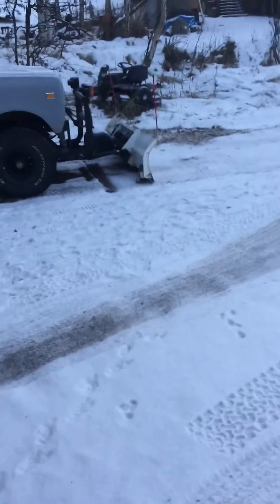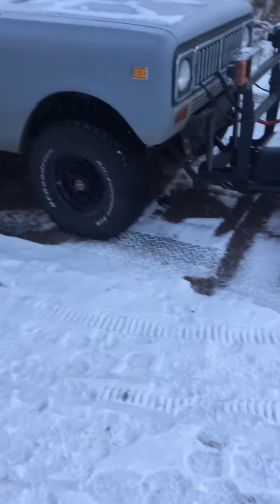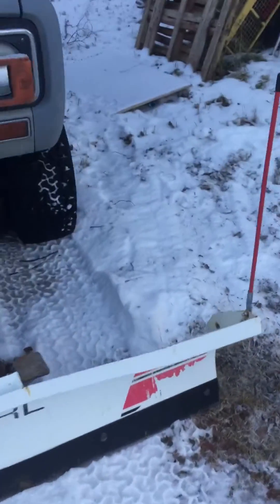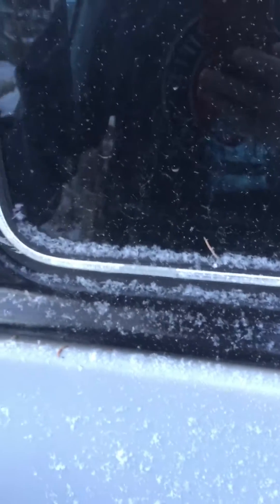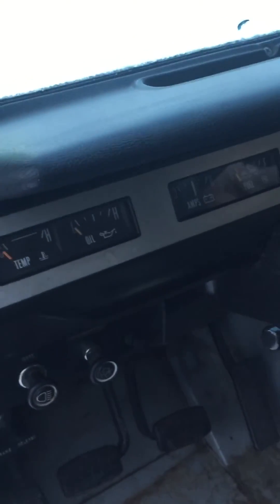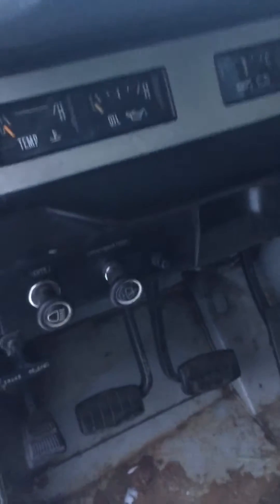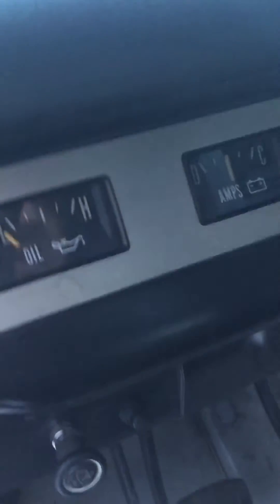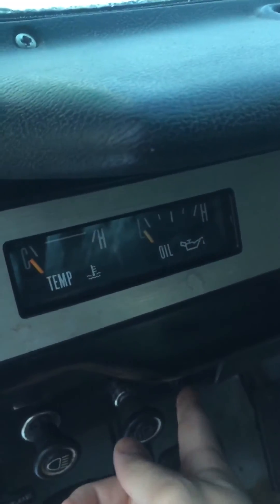4BT P-pump Scout start up at 1°F with grid heaters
Benefits of grid heaters in the cold